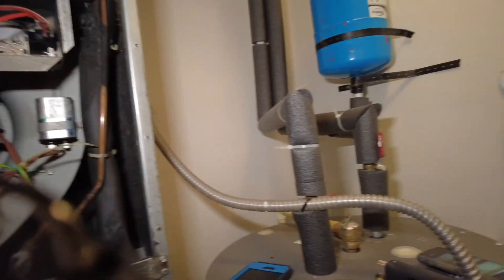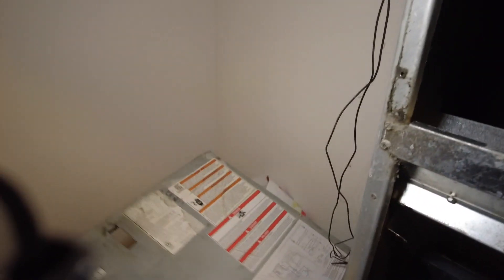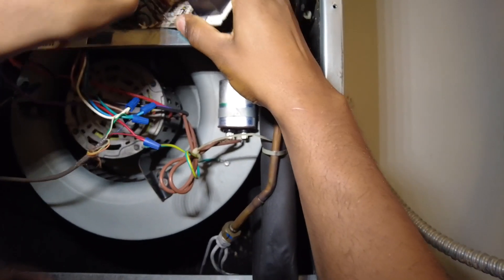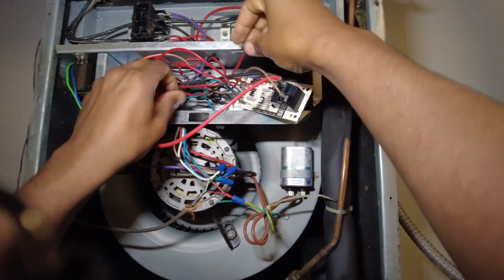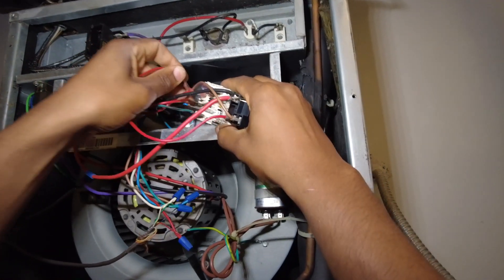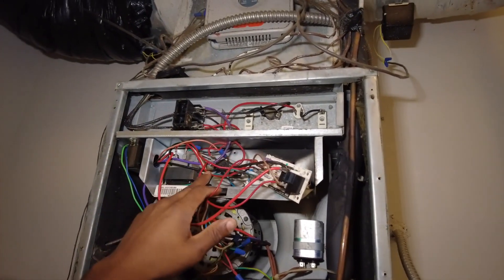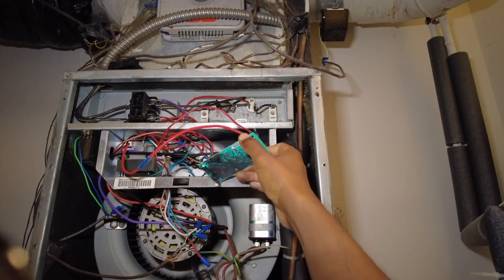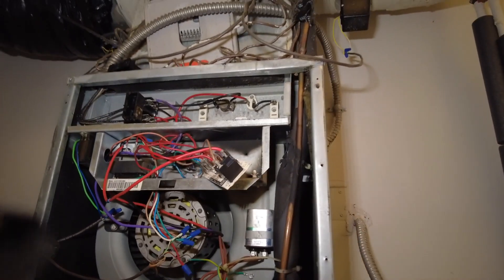We All Make Mistakes! How to Replace Heat Pump Control Board | Bad Control Board Repair by HVAC Tech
This video highlights the importance of using the wiring schematic to quickly and efficiently troubleshoot and diagnose HVAC issues. After a bit of troubleshooting, I found that the AC control board was blown due to incorrect wiring.

Thankfully, we had a replacement control board on hand and were able to get the AC system back up and running!

1/4 Inch Hex Shank Drill Bits Holder/Organizer Tool